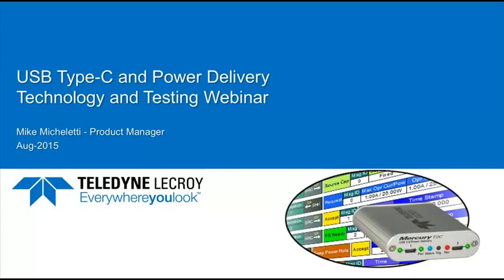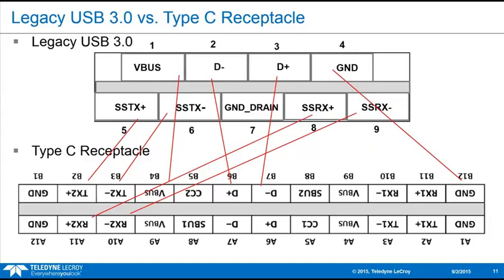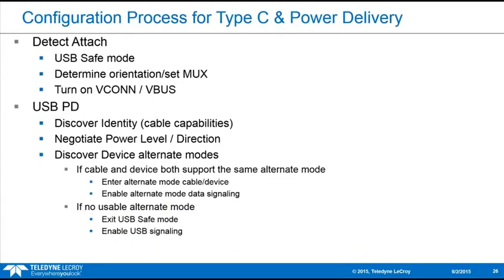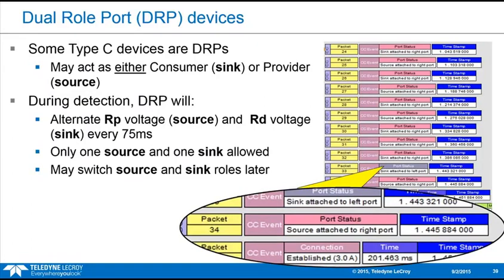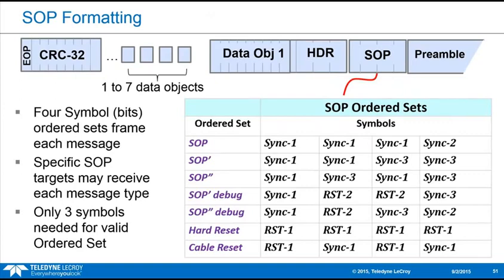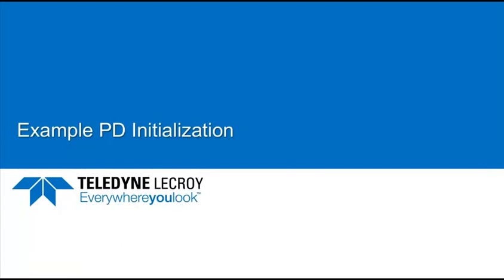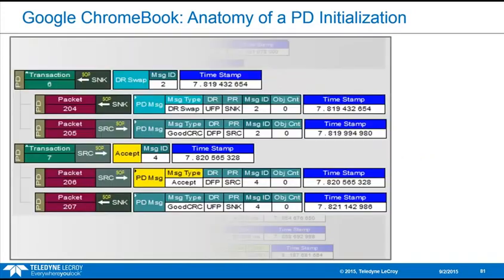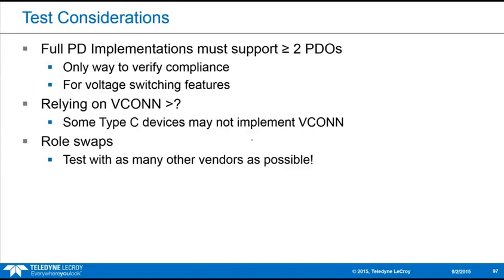USB Type C and Power Delivery Technology & Testing Webinar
본 세미나에서는 Type-C와 Power Delivery 실행과 테스팅 디테일에 대해 확인 하실 수 있습니다.

[아젠다]

 - 새로운 플러그와 receptacles의 리뷰와 케이블 감지 프로토콜

  - Higher default Vbus 전압과 Vconn 전력의 역할

  - Control, Data Message flow를 포함한 Power Delivery 처리 과정

  - 실제 디바이스를 사용한 Power Delivery 설정 과정